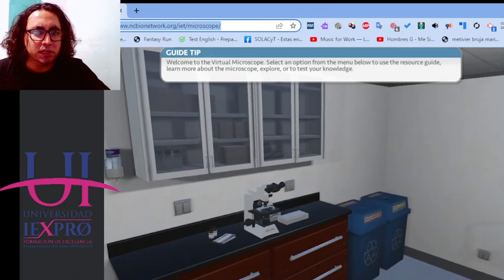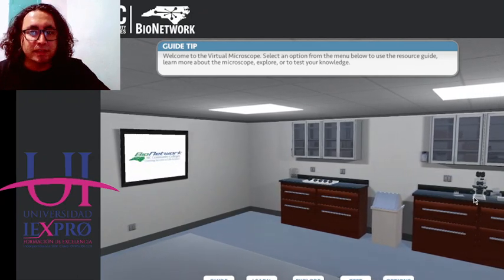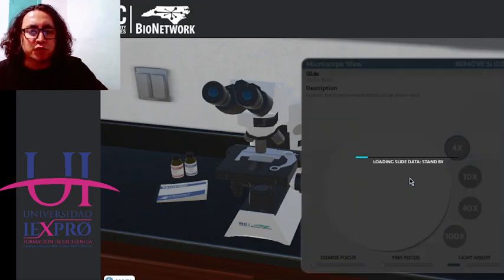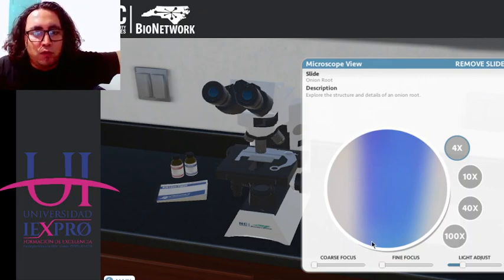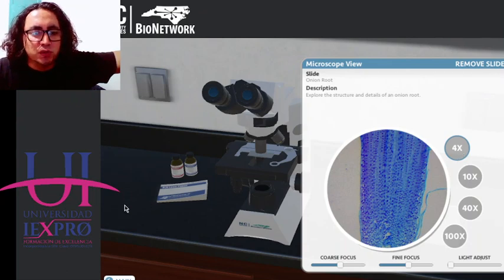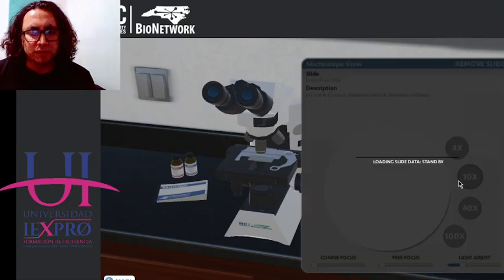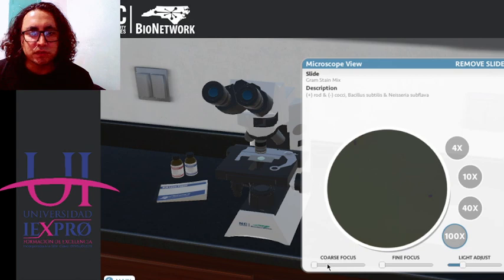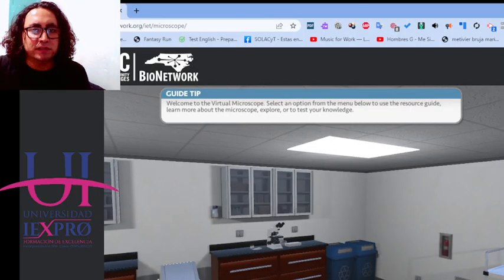Iexpro - Instrumental English V